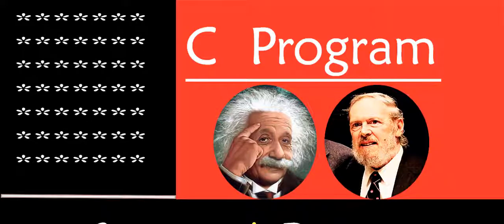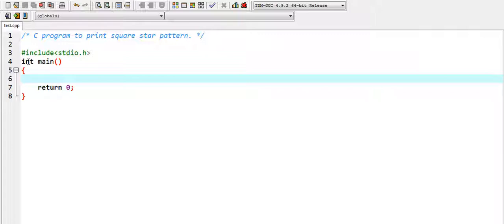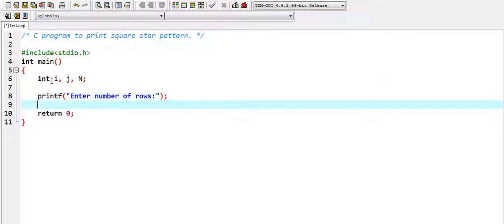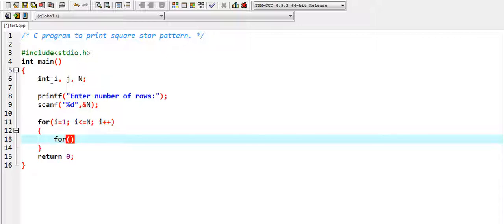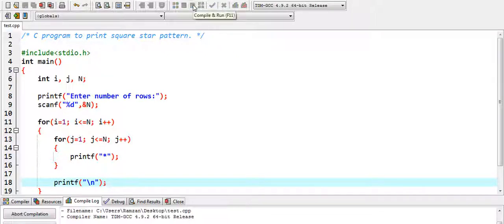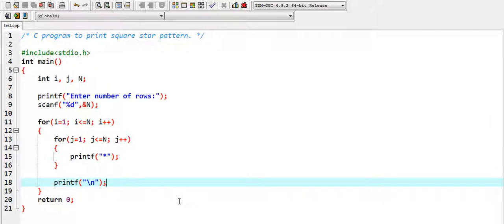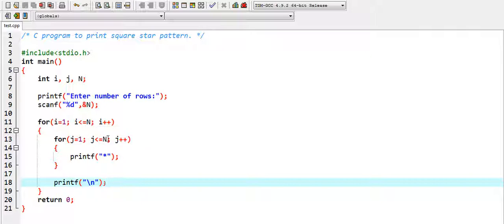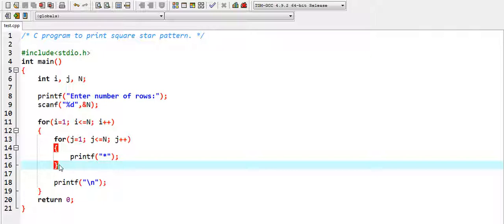C Program to Print Square Star Pattern (July 2019) Best Coding Example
C Program to Print Square Star Pattern | Logic and Program. You will get the running code for square star pattern and will able to understand the logic behind printing the star pattern. You will find this video fruitful and completed in short time with quality.

_____________________* C Pattern Programs Video List *_____________________